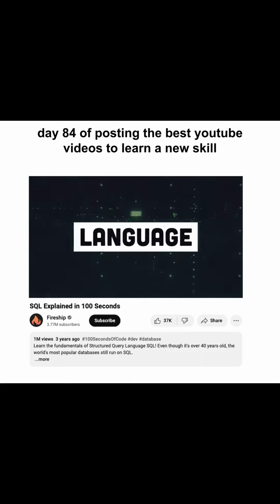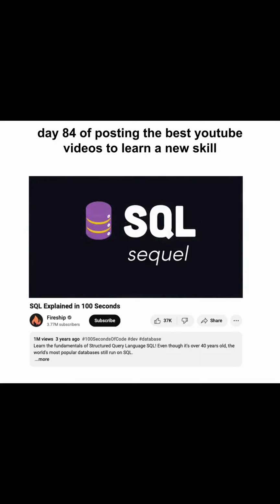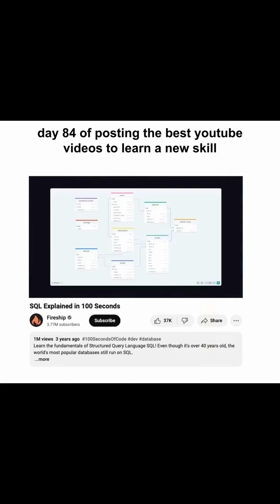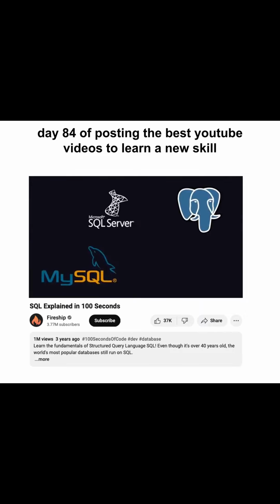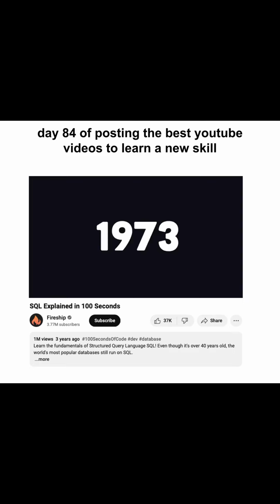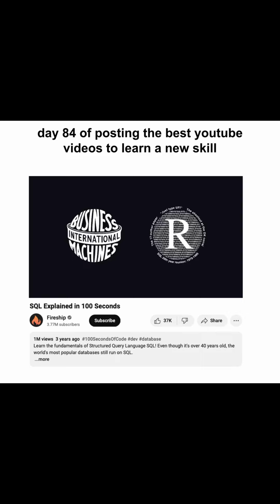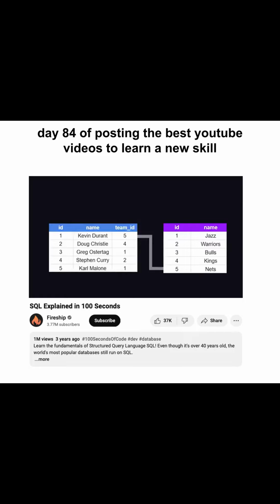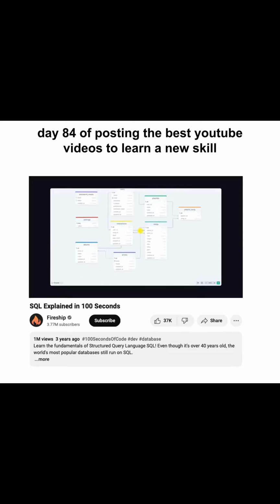Learn this skill and more using progressforge.app